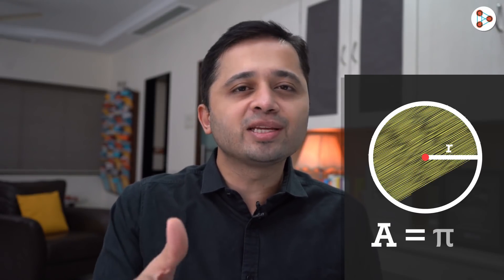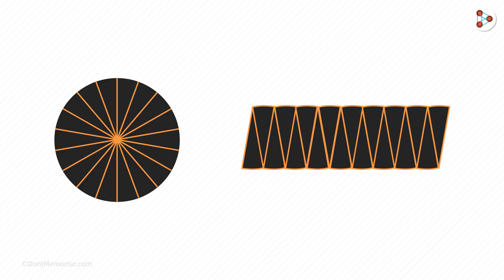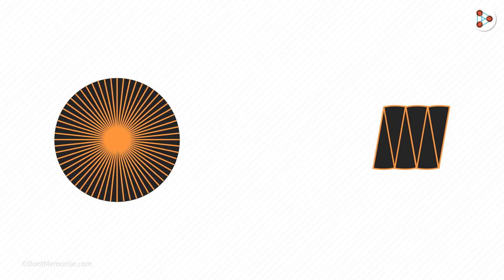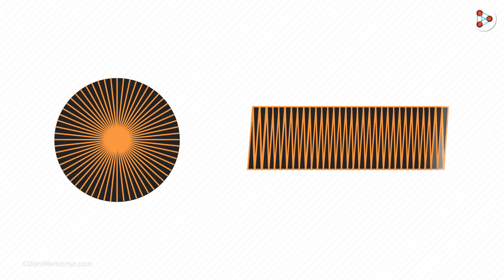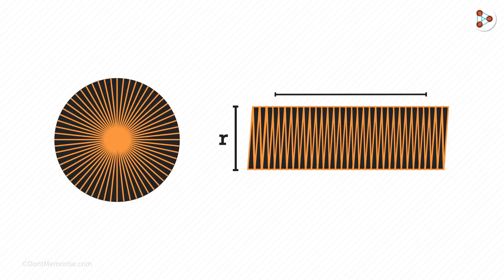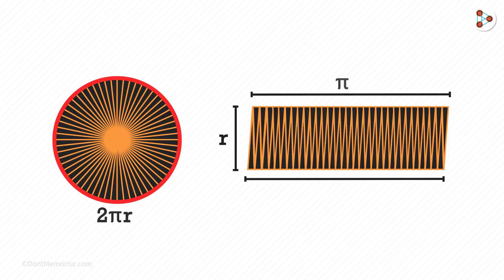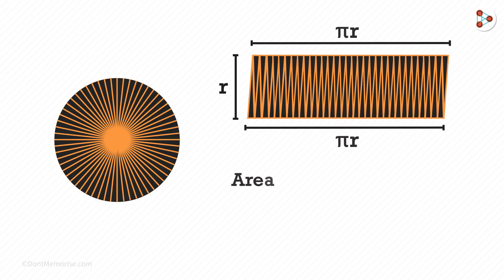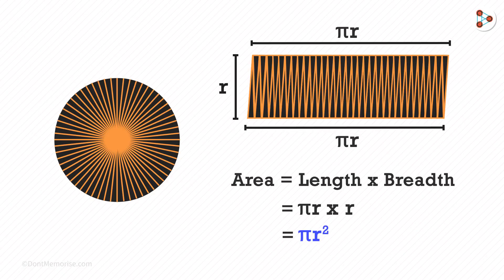Area = πr² Why? Part 1| Fun Math | Don't Memorise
📅🆓NEET Rank & College Predictor 2024 We know that the area of a circle is πr². But why? Watch this part 1 video to learn more...